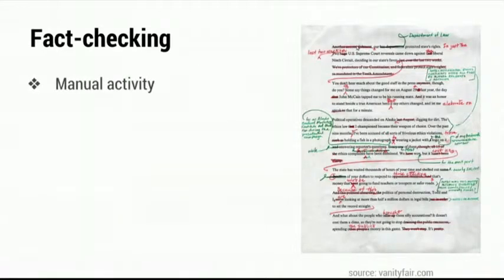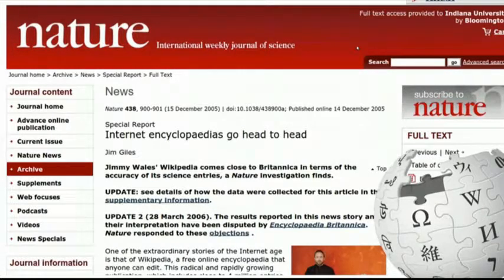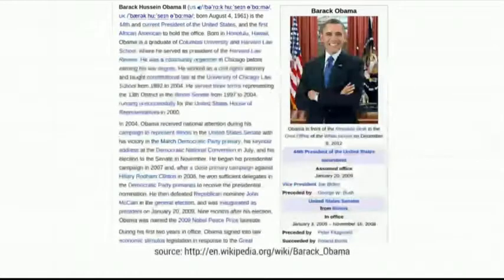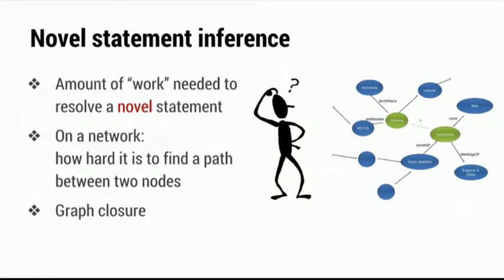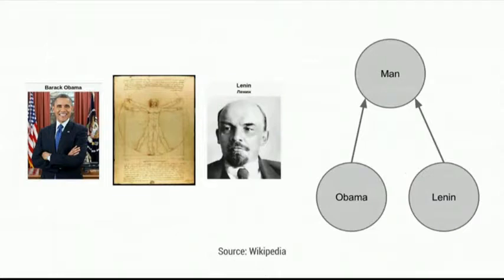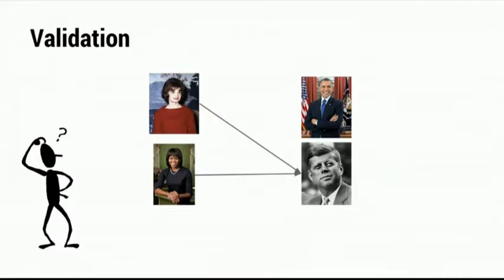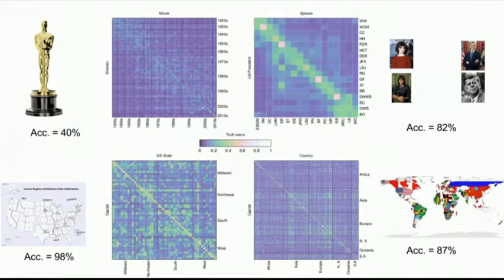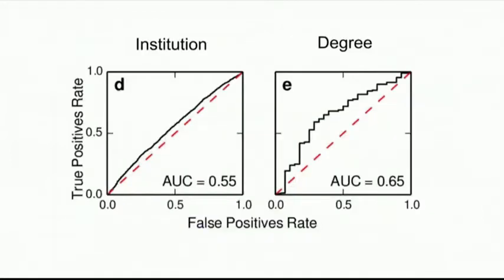Toward computational fact-checking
Giovanni Ciampaglia

Abstract: We live in an age of abundant information, but much of it is of doubtful veracity. Traditional fact-checking, performed manually by expert journalists, does not scale with the increasing volume of claims spreading online. In parallel, massive amounts of structured knowledge are now collected online, for example by DBPedia, which extracts information from the infoboxes of Wikipedia entries. These knowledge bases can be seen as large-scale instances of semantic networks, enabling one to apply the standard toolbox of network science for their analysis. As a proof of concept, in this talk I will show how simple network search techniques can be leveraged for the purpose of automatic fact-checking. Such a tool could aid in the daunting task of protecting the public from the harm of misinformation, urban legends, conspiracy theories, and rumors.